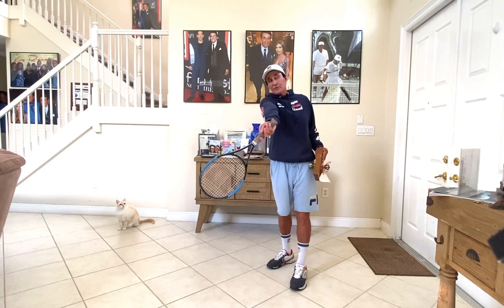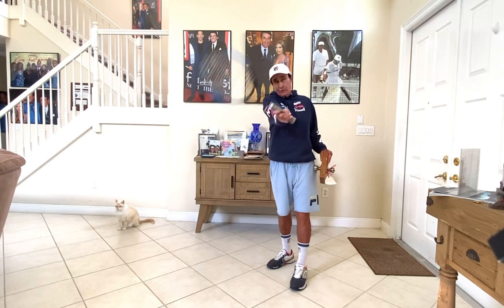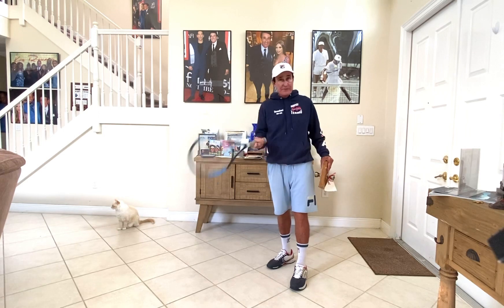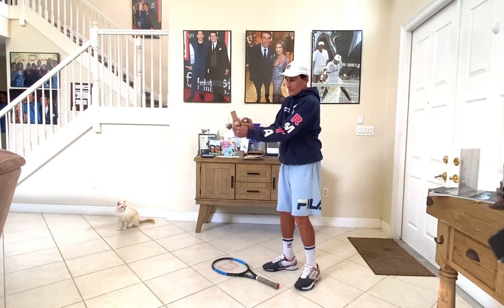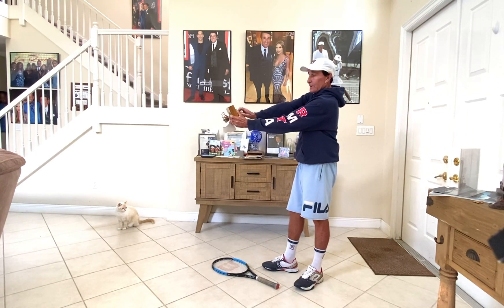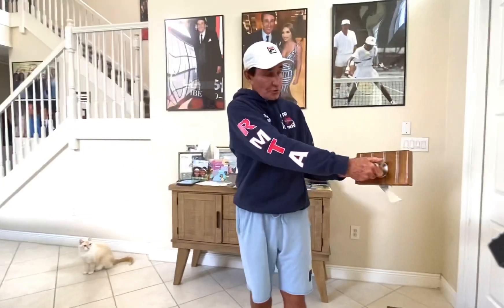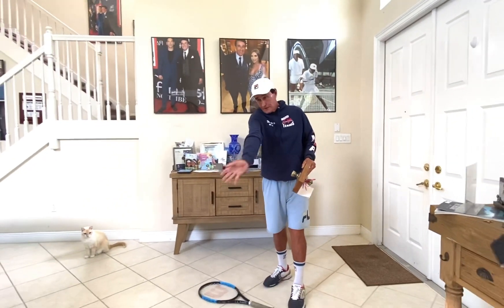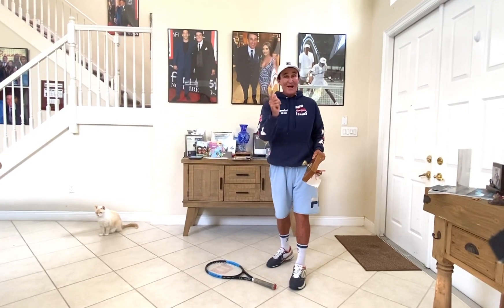Macci original corrective technique! Turn the door knob on the forehand - Rick Macci